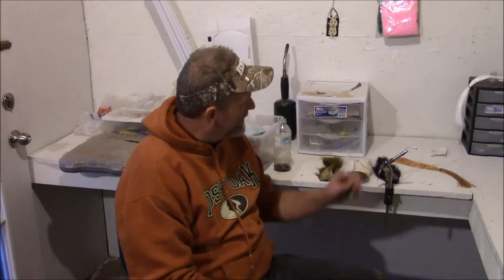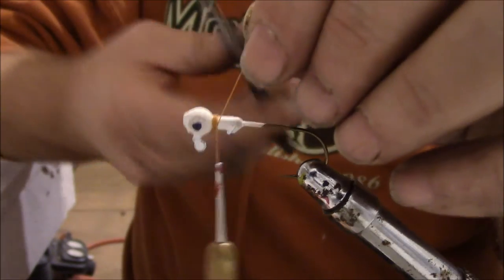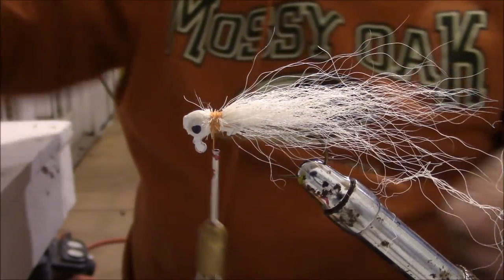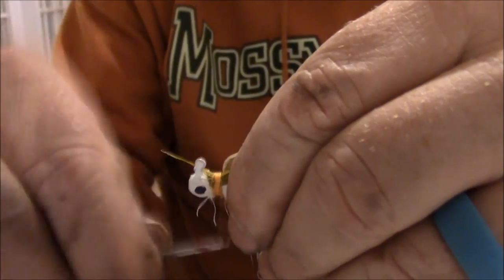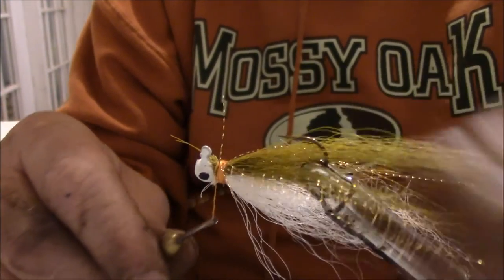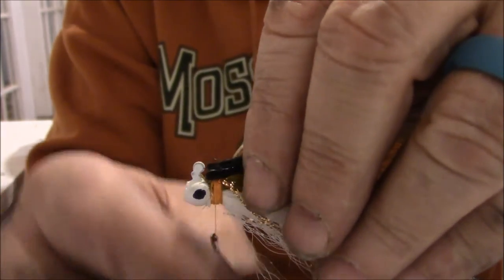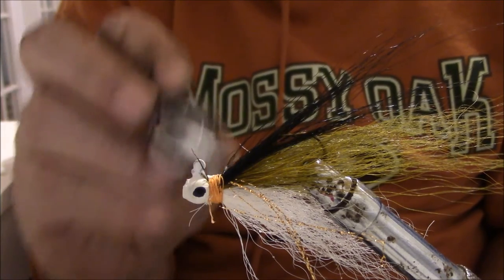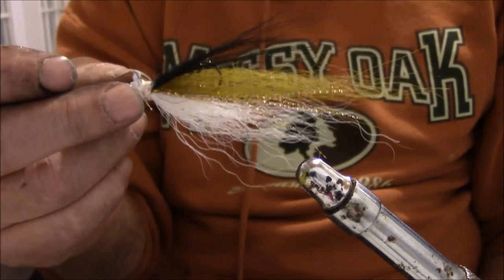Smallmouth Bass Bucktail jig tying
Quick video on tying a 1/8 0z Bucktail jig fast easy and fun and saves $$. Will be more to come in homemade lures here on the channel along with fishing trapping and much much more

New videos weekly from hunting trapping to fishing and MUCH MUCH more